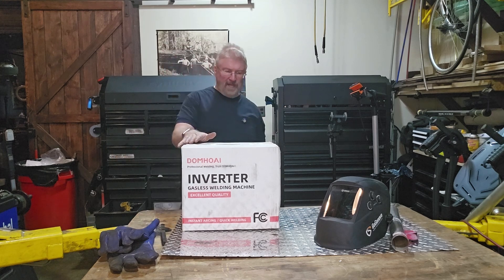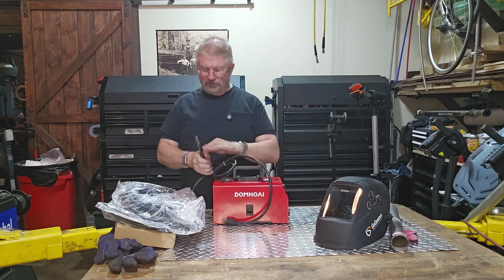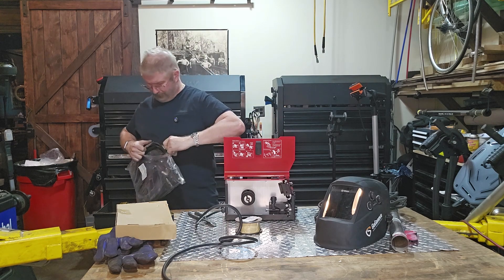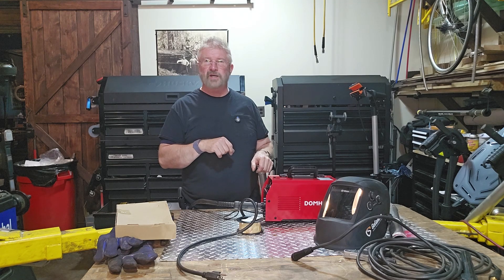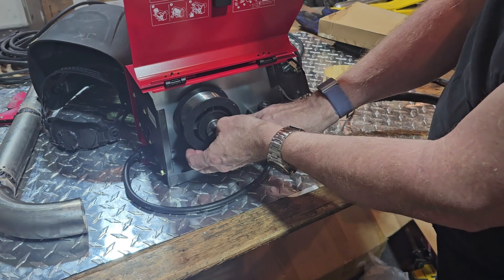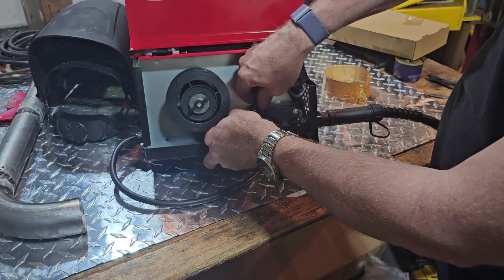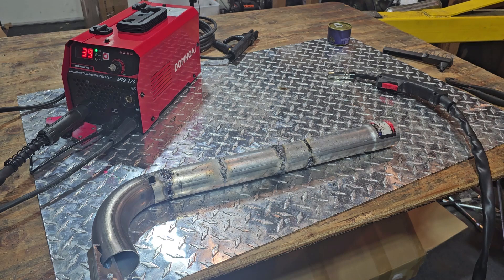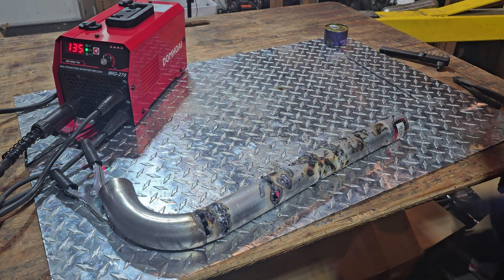MIG Welder 110V, 270A Flux Core Welder Flux MIG/Lift TIG/Stick 3-in-1 Welding Machine IGBT Inverter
MIG Welder 110V,270A Flux Core Welder Flux MIG/Lift TIG/Stick 3-in-1 Welding Machine IGBT Inverter Welder

\MIG Welder 110V,270A Flux Core Welder Flux MIG/Lift TIG/Stick 3-in-1 Welding Machine IGBT Inverter Welder with Synergy and Portable Gasless Welder Equipment